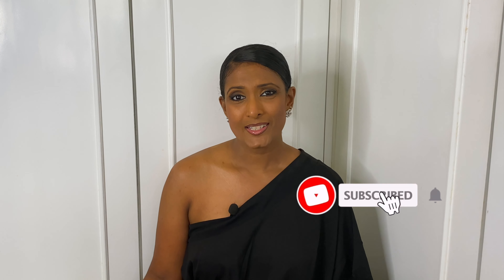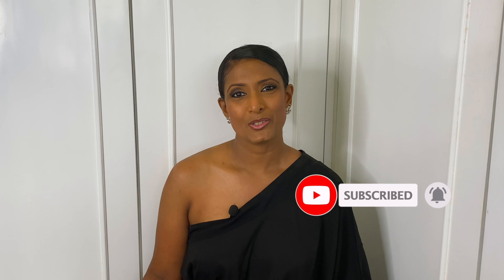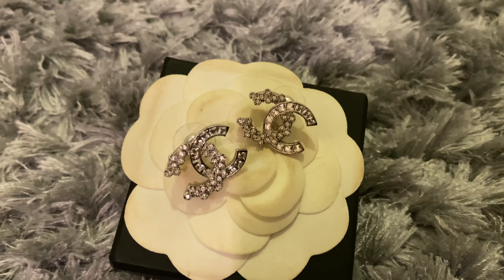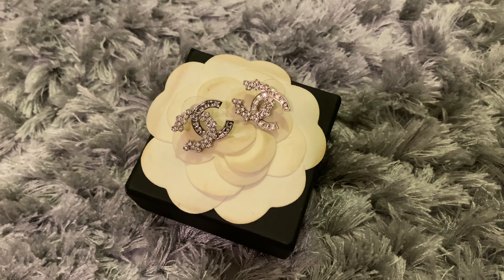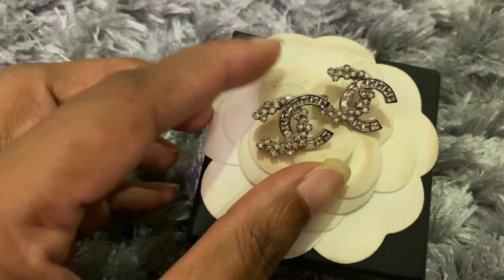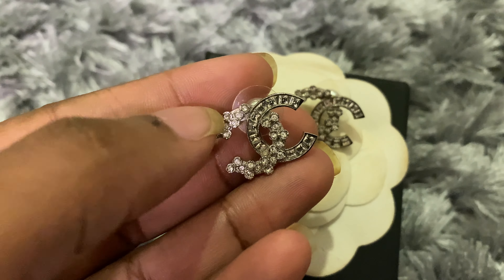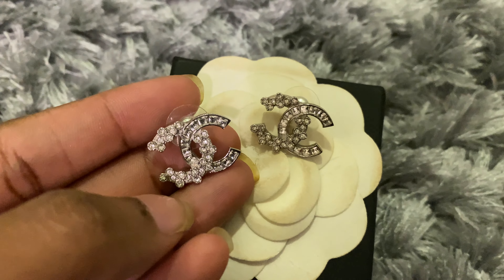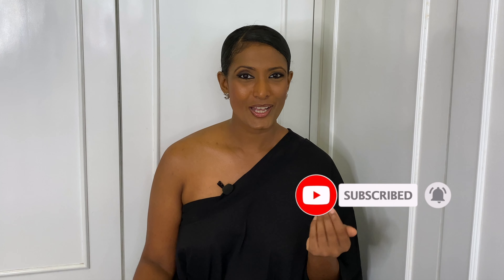5 KEY LUXURY ITEMS YOU NEED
Hey guys! On todays video I am talking about 5 must have ;luxury pieces to make you look like a million dolors. Basically if you are a person who likes to have a small collection of designer items how would you create a luxury wardrobe. You don’t need to buy lots of designer items, I think you only need 5 items from these categories. These are buying a quality (LONG TERM) piece of costume jewellery, A pair of shoes, A handbag, a belt, and sunglasses.

Shoes

Handbags

Previous Videos